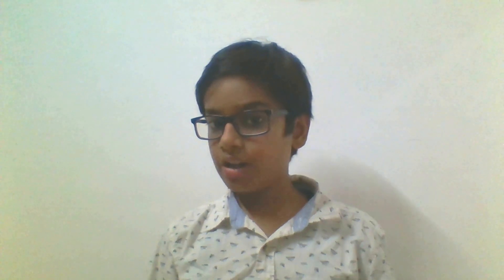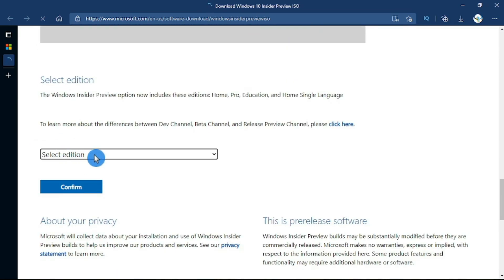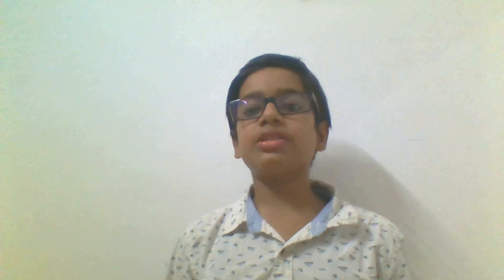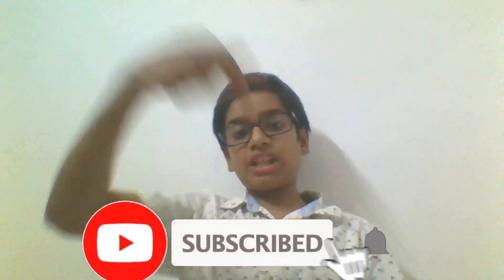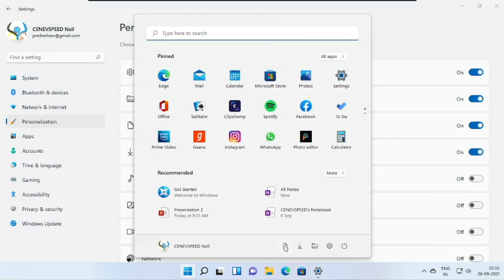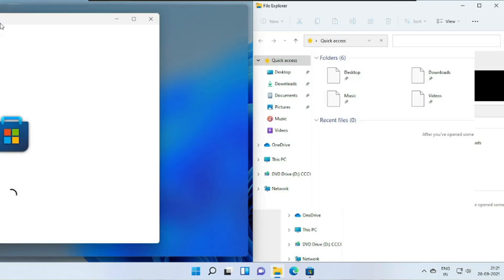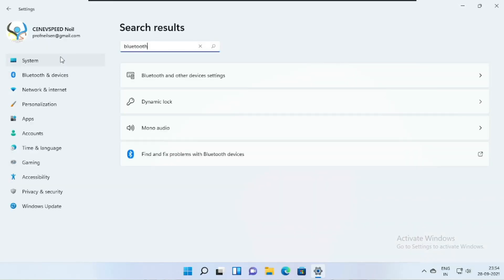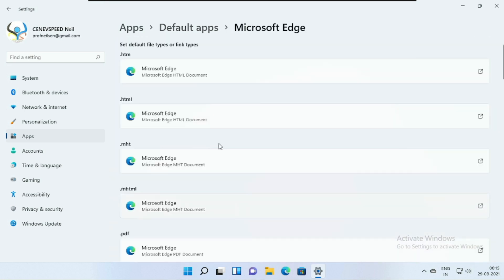Install Windows 11 on ANY UNSUPPORTED PC!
In this video I will show you how to install Windows 11 in just 5 steps regardless if your device is compatible or not! I will also be going through the very HYPED features [Pros and Cons] of Windows 11 including those that most TechTubers do not tell you.
Ok so, Windows 11 comes with its own perks but to unlock them your device has to be compatible, which is the downside. But that's where I come into play. My device is not compatible but still have been able to successfully install Windows 11 without harming my device! To do so for yourself the first step is to.

🔗🔗Links🔗🔗

Gear/Software I Use:
Laptop : Lenovo G5080 (12GB RAM, 512GB SSD)
Laptop : HP (16GB RAM, 1TB SSD, Ryzen 7)
Keyboard : Amkete EvoFox (RGB Backlit)
Mouse : Bluetooth Portronics
Video Editing Software : Movavi Video Editor (Premium Version)
Thumbnail Creation Software : PowerPoint and Canva
Screen Recorder : OBS Screen Recorder
Screenshot Software : ShareX
File Explorer Alternative : One Commander
Browser : Microsoft Edge
YouTube Tool : VidIq

00:00 Windows 11 - "The Next GEN"
00:26 Incompatibility Solved*
00:44 Installation: Step 1
01:29 Installation: Step 2
02:12 Installation: Step 3
02:40 Installation: Step 4
03:10 Installation: Step 5 (Best Step)
03:20 Introducing Win 11 - Features Coming Up...
03:34 Friendly Features
03:45 Beautiful Background And Terrific Themes
04:02 Terraformed Taskbar
04:28 Organized Overflow
04:50 Iconic Icons
05:04 Speedy Start And Search
05:38 Creative Corners
06:09 Splendid Snapping
06:46 Extravagant Explorer
07:08 Smart Settings
07:24 Dominant Dictation
07:39 Astounding Android Apps
07:57 Happy History
08:11 Flopped Features
08:21 Weird Widgets
08:45 Depressing Defaults
09:06 Your Decision!!

windows 11 operating system update walkthrough TPM start menu taskbar explorer settings interface Windows 11 reaction Windows 11 apps Windows 11 upgrade windows 11 download review nish n neil rock incompatibility solved vmware windows 11 bypass compatibility iso insider preview install windows 11 vmware microsoft windows insider preview windows 11 windows 11 features windows 10 windows 11 beta windows 11 update
windows 11,windows 10,windows 11 features,windows 11 review,how to install windows 11 on VMWARE,how to install windows 11 on a virtual machine,how to install windows 11,virtual machine,windows 11 on VMWARE,VMWARE,windows 11 upgrade,windows 11 walkthrough,cenevspeed.com,windows 11 iso file download,windows 11 on a virtual machine,windows insider program windows 11,beta,virtual box,windows 11 update,incompatibility solved,tpm,cpu,start menu,taskbar,icons,setting